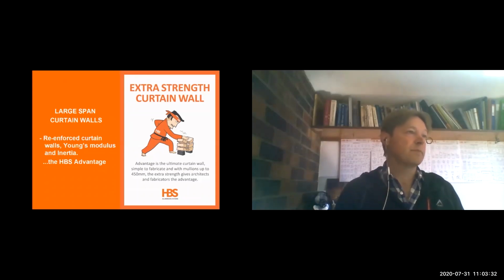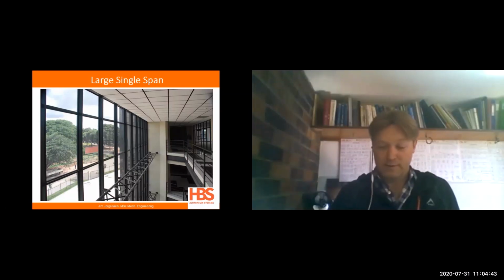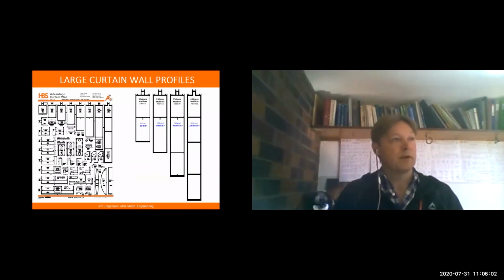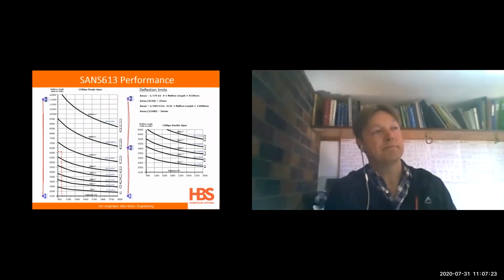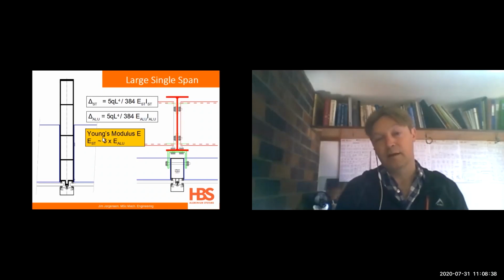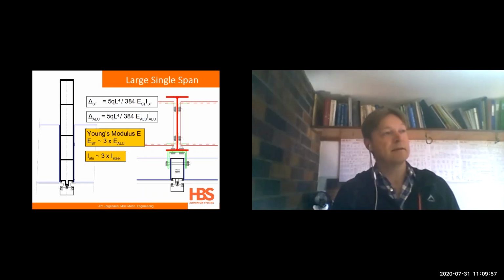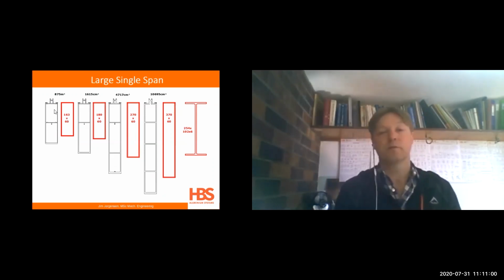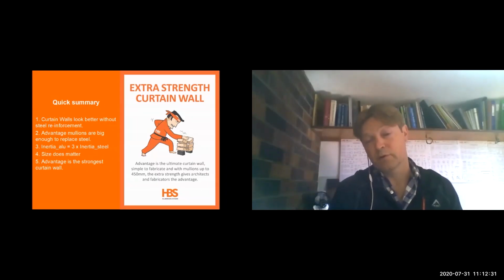Advantage Curtain Wall 1 1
Our National Technical Manager, Jim Joergensen, introduces you to Advantage, the ultimate curtainwall.  Advantage is simple to fabricate and with mullions up to 450mm, the extra strength gives architects and fabricators the advantage.